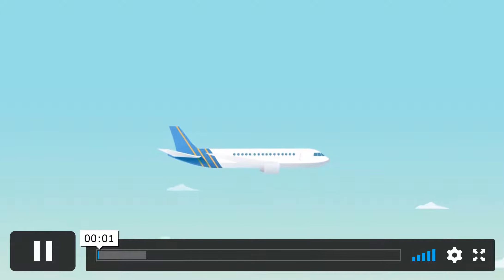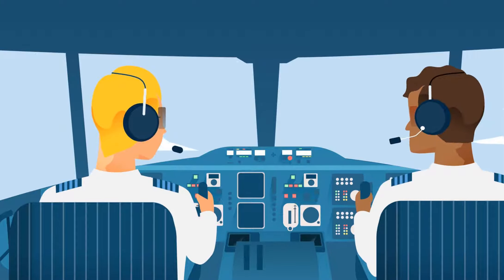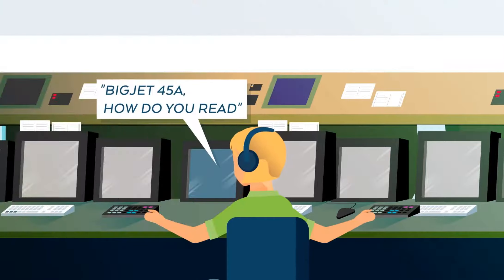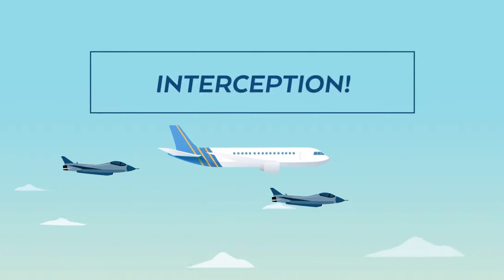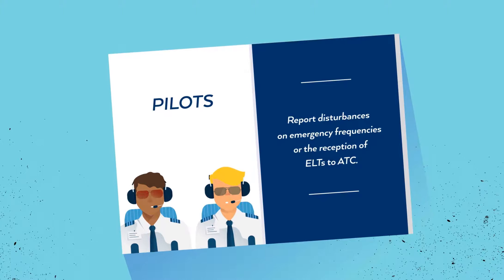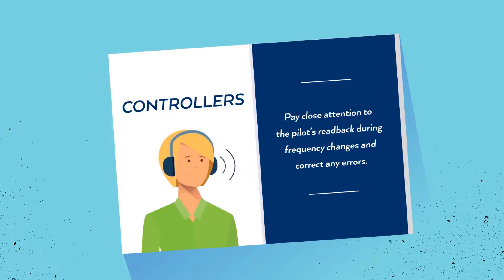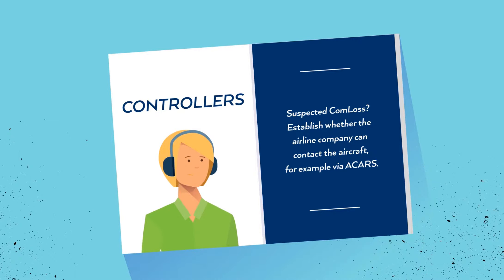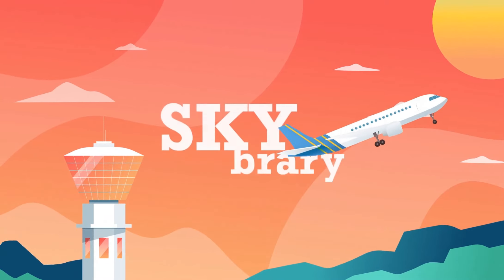Emergency Frequency SKYclip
Courtesy SKYclips: Emergency Frequency